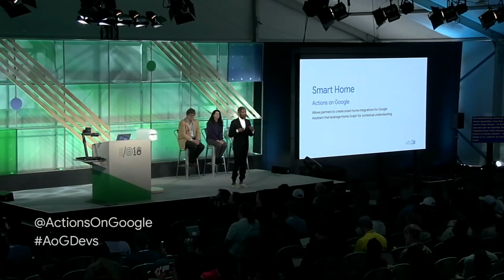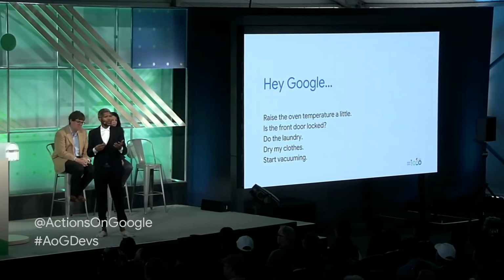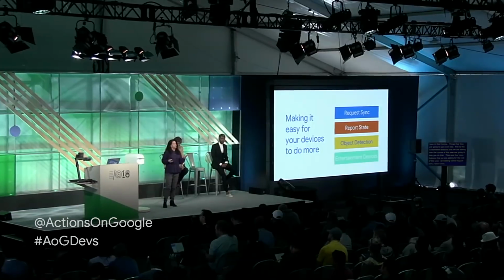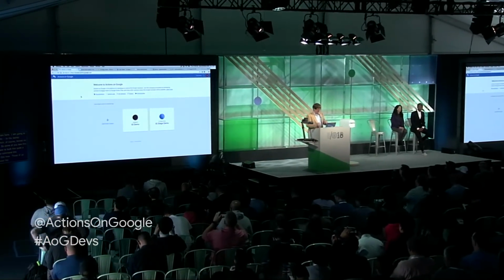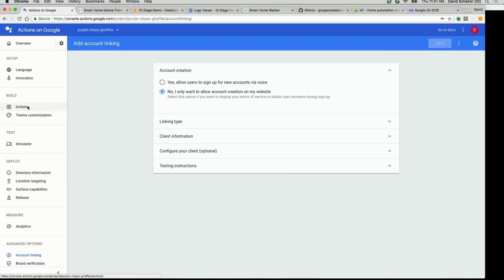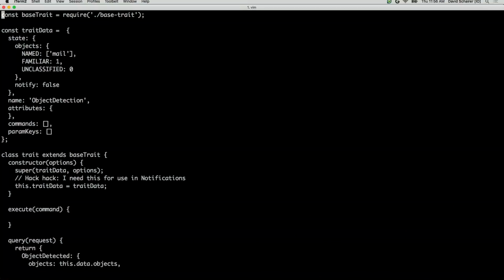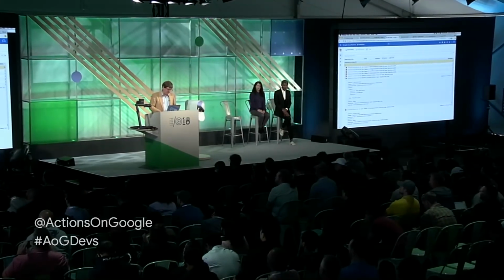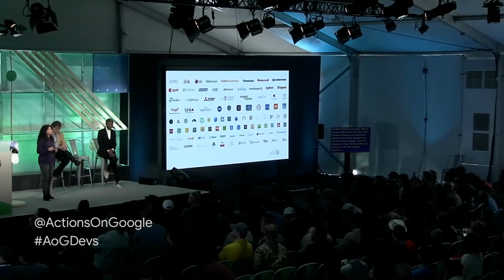Integrate your smart home device with the Google Assistant (Google I/O '18)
Come and learn more about all the new features of the smart home APIs that allow developers to make their devices work with the Google Assistant. This discussion will include an introduction to the APIs, as well as the new device types and device traits that are available.

io18 event: Google I/O 2018; re_ty: Publish; product: Actions On Google - Smart Home; fullname: Mark Spates, Michele Turner, David Schairer; event: Google I/O 2018;